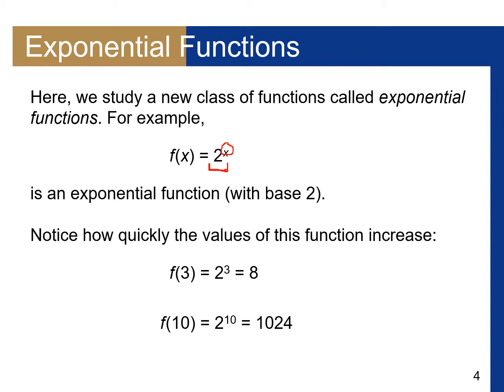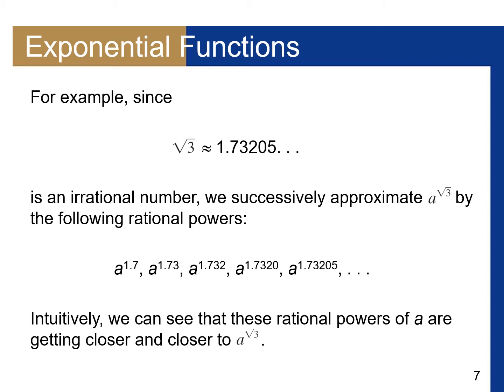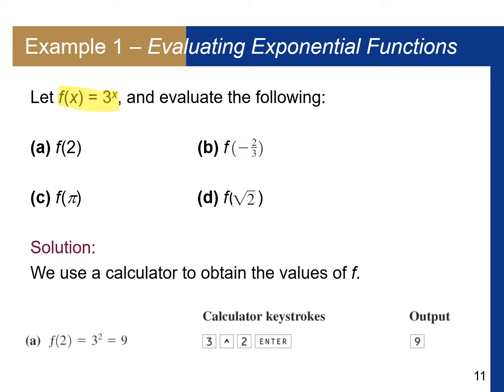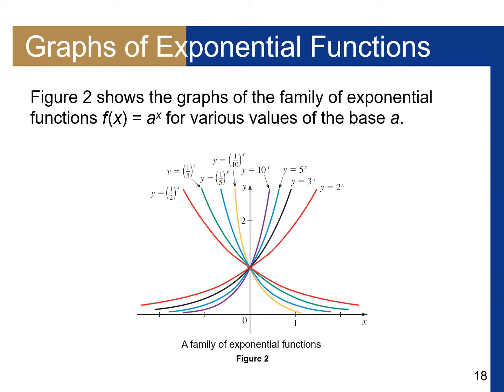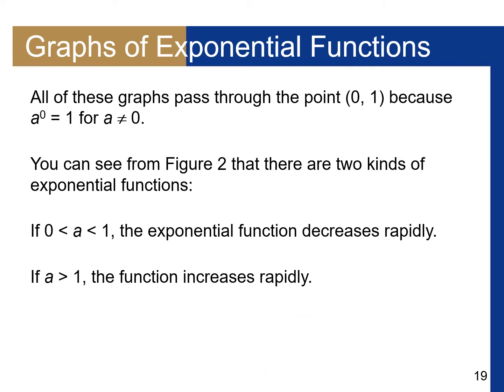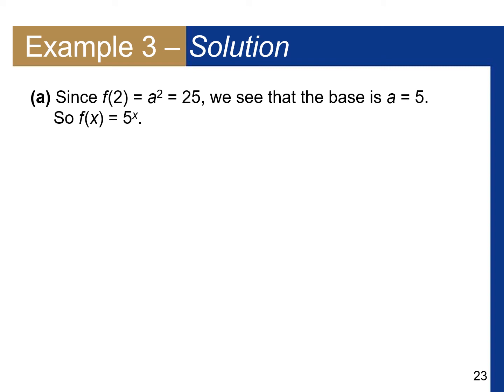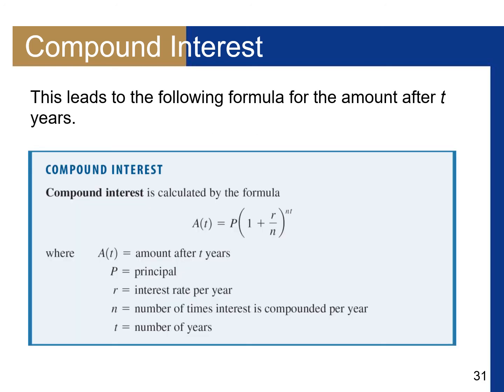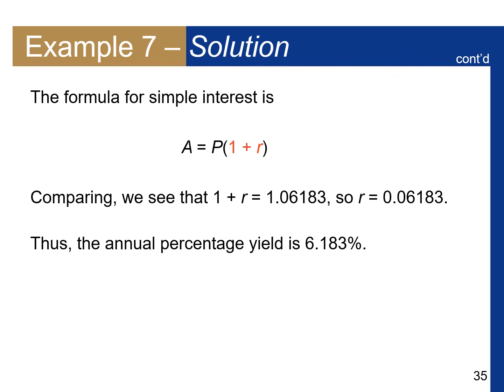PreCalc6 04 01Video